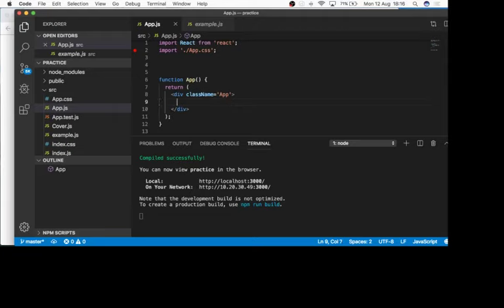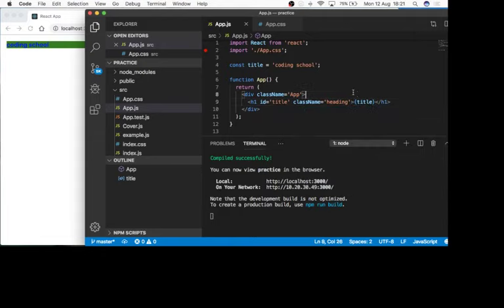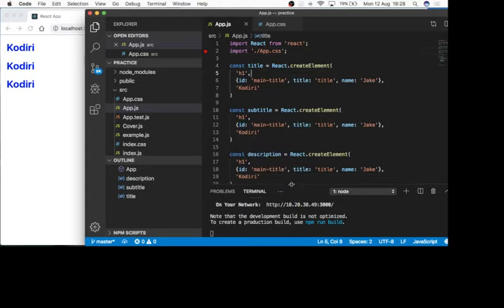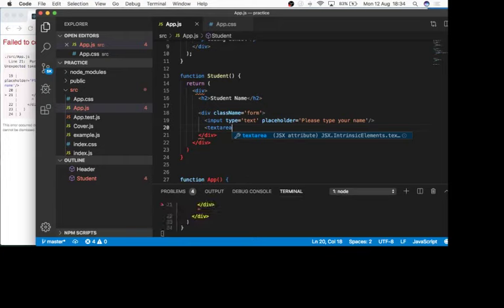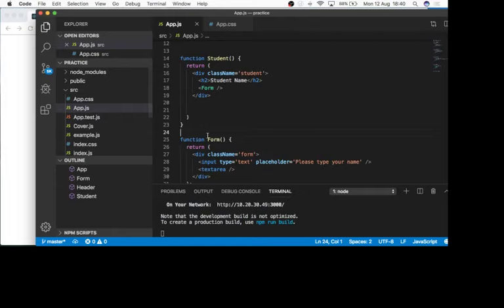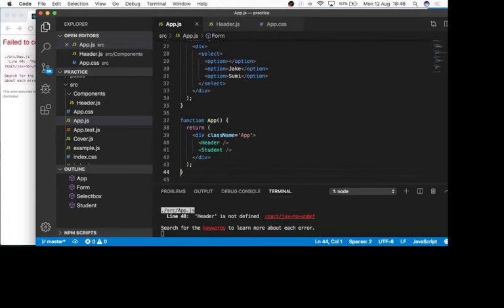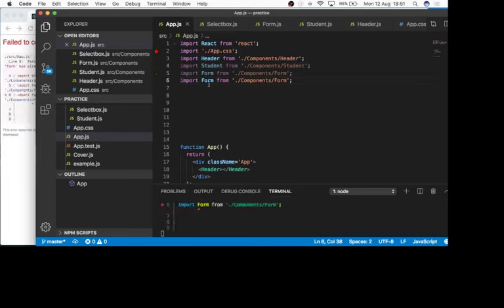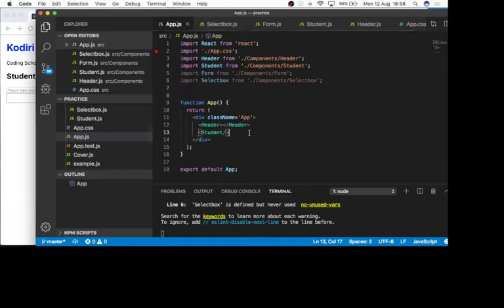React Workshop: JSX and Components - 12-08-19